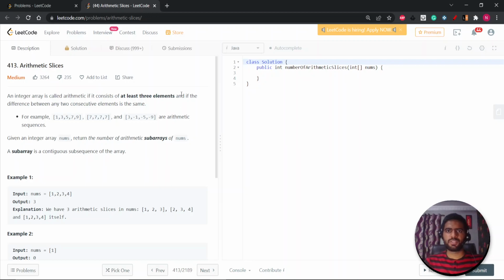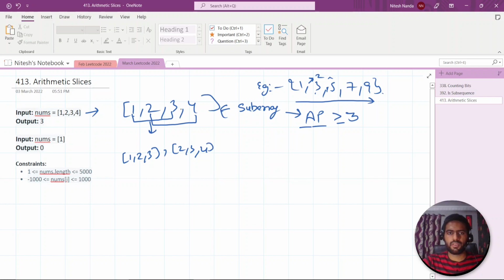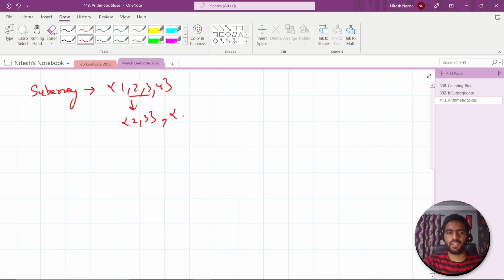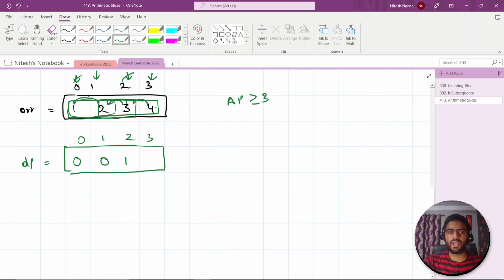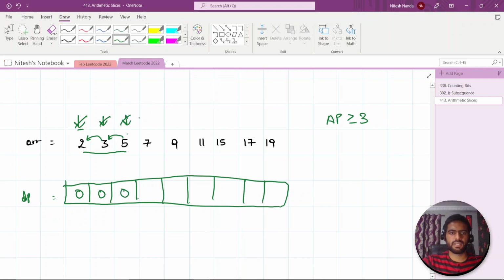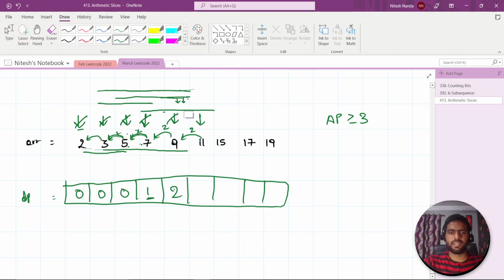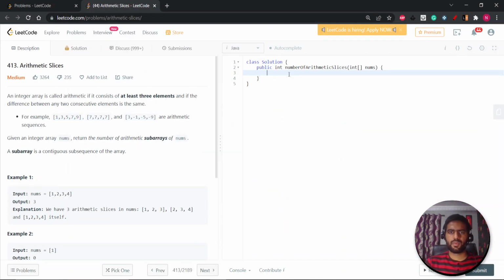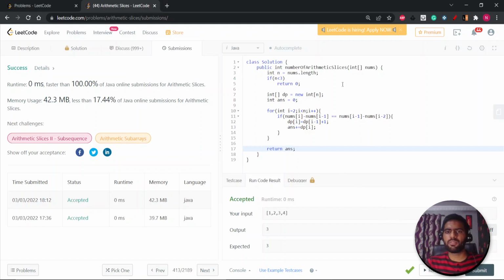Arithmetic Slices | Leetcode 413 | Array | DP